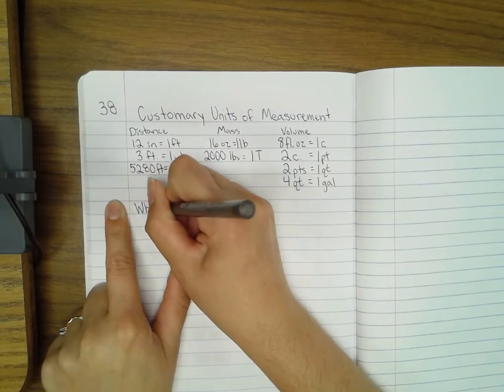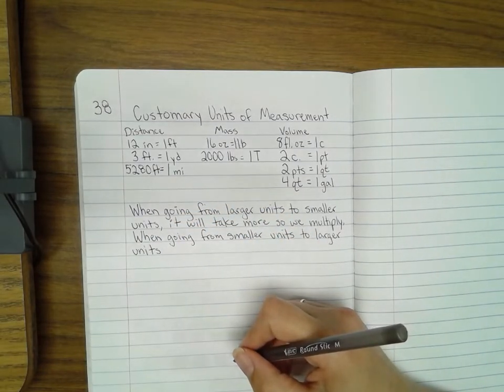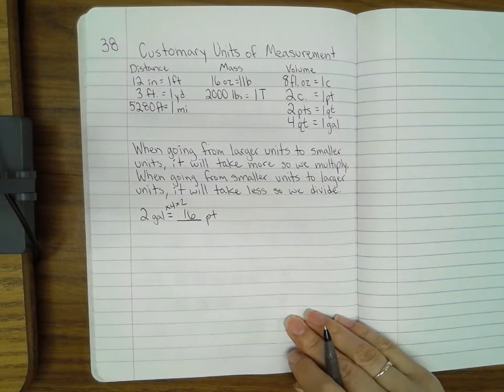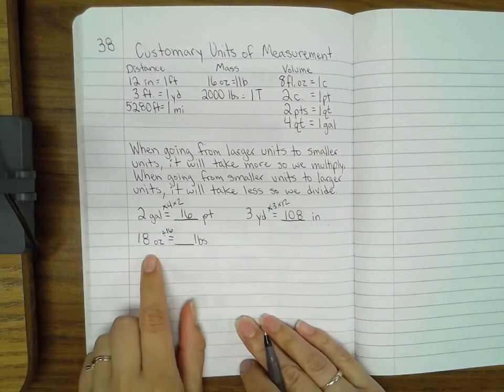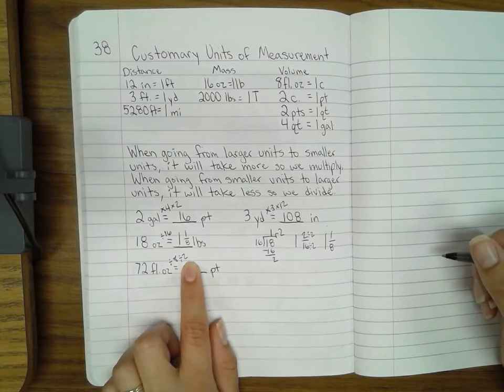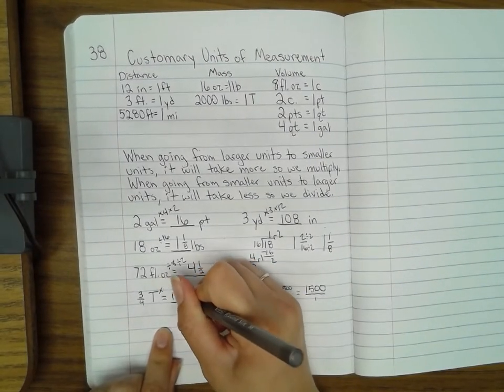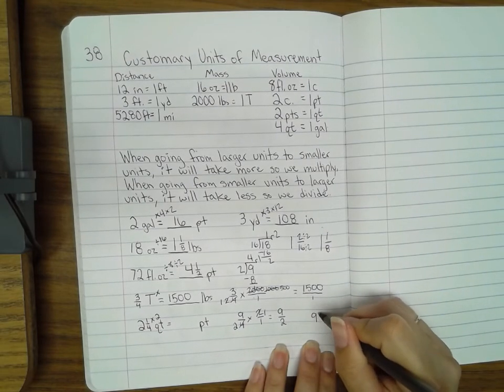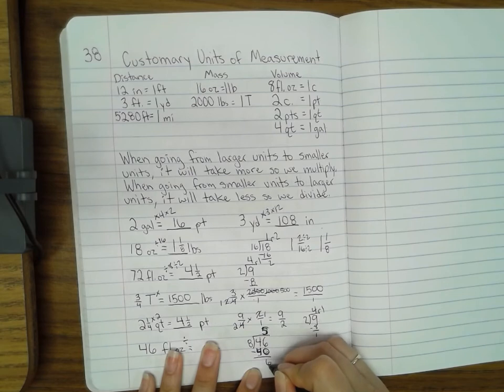Customary Units of Measurement Pg 38